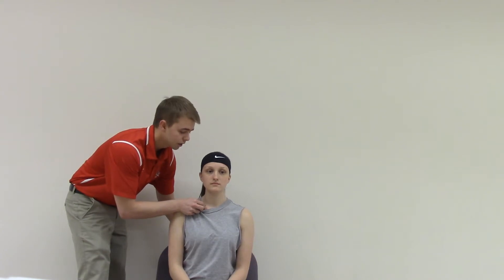SC joint play